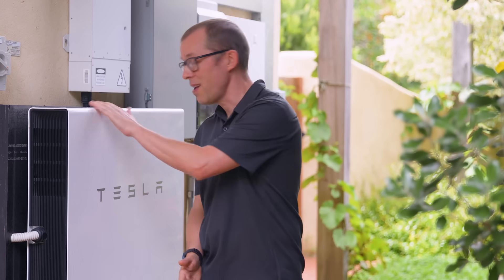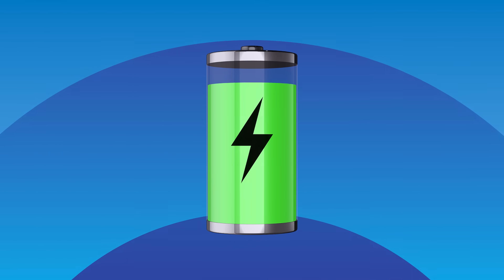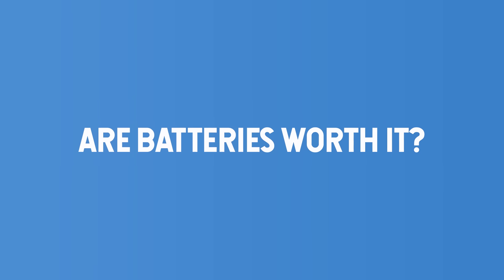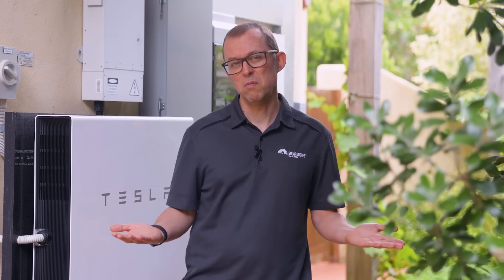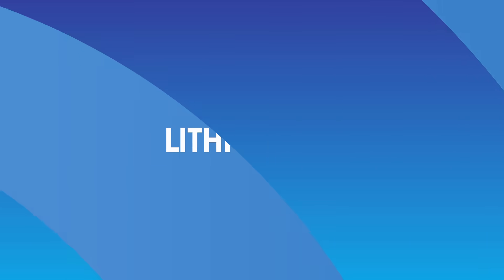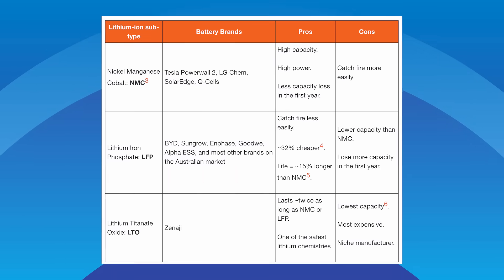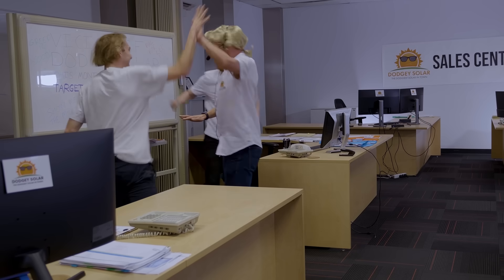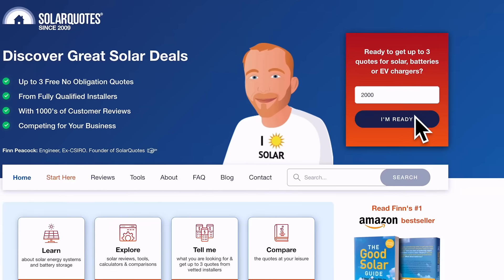Buying Home Batteries In Australia In 2025: What You Need To Know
Discover the most important considerations when buying home batteries in Australia in 2025. Learn how to buy a solar battery confidently and at the right price.

Chapters:
00:00 - Introduction
00:39 - How much do batteries cost?
02:03 - Battery savings and payback
04:48 - Are batteries worth it?
06:04 - Battery rebates
07:22 - Batteries and backup
09:06 - Lithium-ion
10:17 - What will batteries look like on your house?
11:54 - Australia's strict battery standards
14:00 - Dodgy salespeople
14:57 - Battery warranties
15:33 - Conclusion

And to receive quotes from solar and/or battery installers I have personally pre-vetted and trust